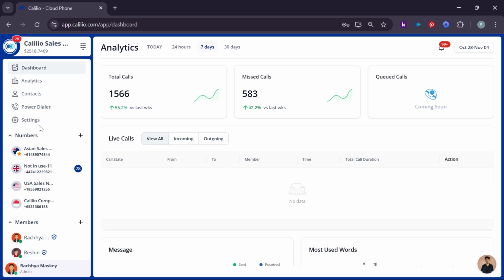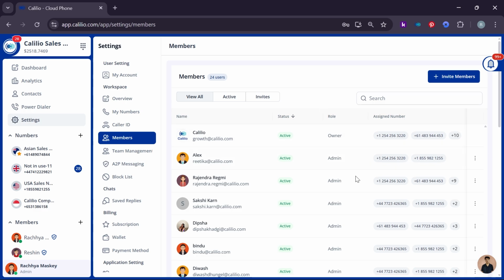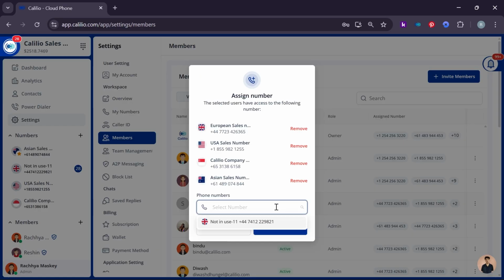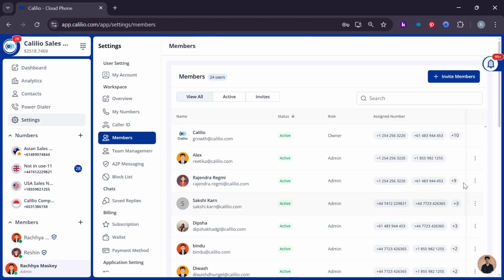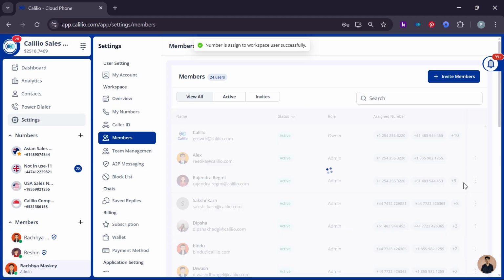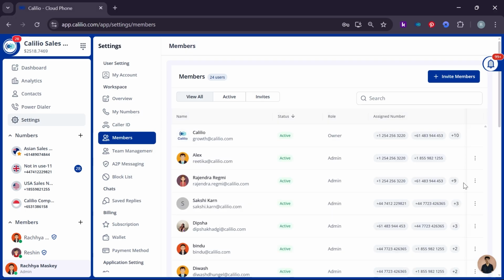How to Reassign a Number to Another Member | Calilio Tutorial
In this quick tutorial, our team member from Calilio walks you through how to reassign a phone number to another team member, a feature that keeps your communication smooth and flexible.

You’ll learn how to:
✅ Reassign a number to any member in your organization
✅ Assign multiple numbers to one member
✅ Share one number among multiple team members

Whether you’re reorganizing your team or updating roles, this feature helps you manage numbers effortlessly.

If you ever need assistance, our support team is available 24/7 via the live chat on our website.

Got questions?